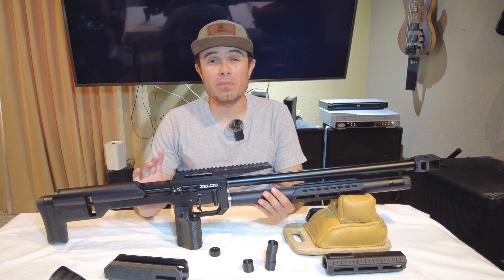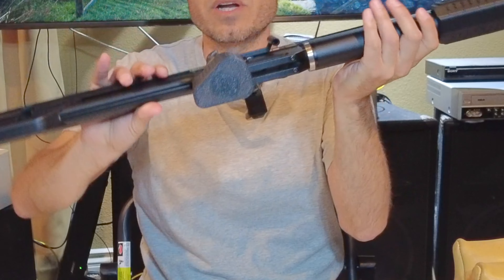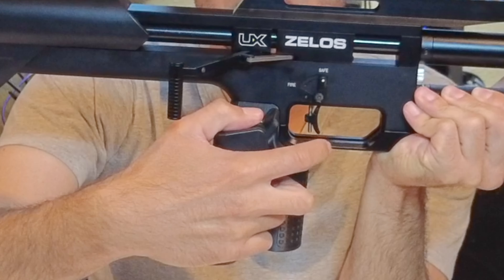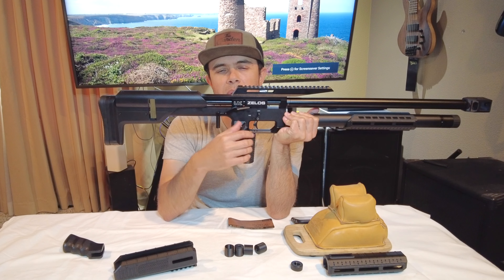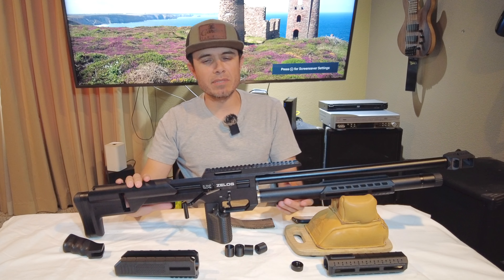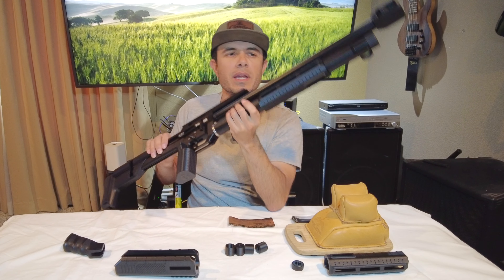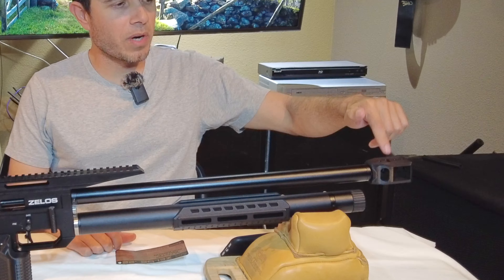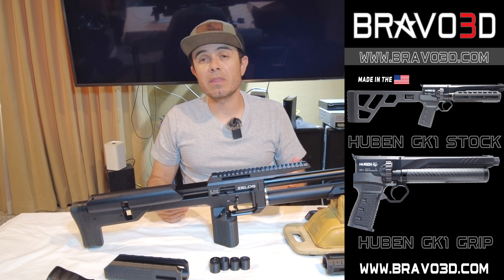The Ultimate Umarex Zelos Upgrade Guide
In this video we go over the best upgrades and modifications for the Umarex Zelos. The baffles for the shroud really help bring down the report of the Zelos. These upgrades are quick and easy to install. Best of all they are affordable and well made. Help support an American made product. Designed by the Airgunner for the Airgunner.

My favorite modification is the Joystick grip. This grip gives the bench shooter an advantage by putting the entire hand under the trigger and forcing you to pull it straight back. Curbing the common mistake most shooters make by pulling the shot to the right.